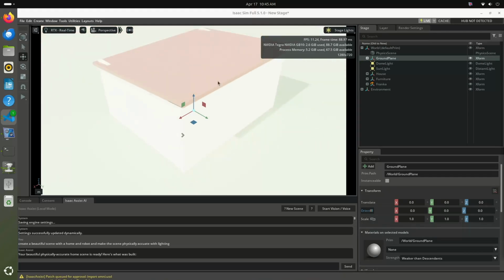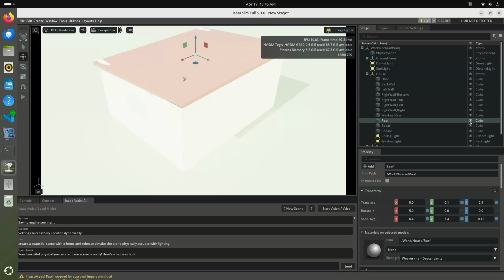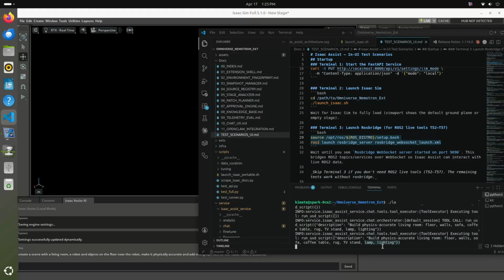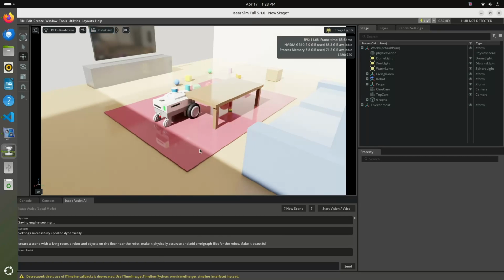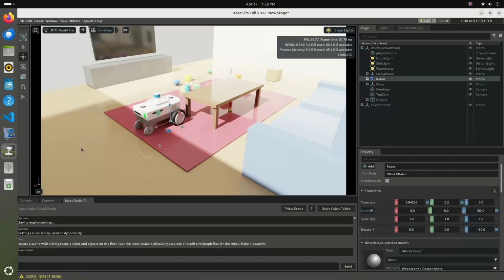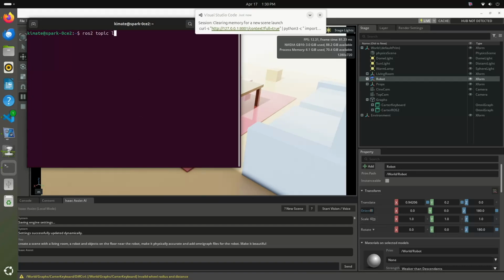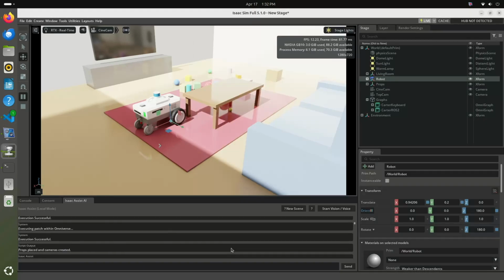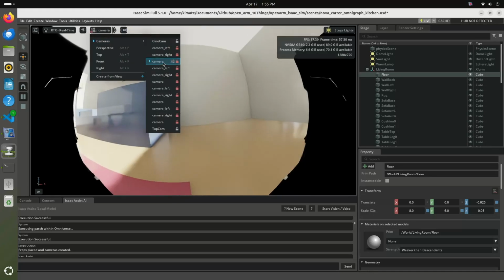Isaac Sim Assist camera controls and ROS2 topics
Isaac Assist — an open-source, agentic AI assistant that lives inside NVIDIA Isaac Sim.

It's an Omniverse extension backed by a local FastAPI service that gives you LLM-powered scene diagnostics, patch planning, and governed USD edits — all from a dockable panel while you work.

Built on 30 years of robotics integration experience and the reality that Isaac Sim's API surface moves fast. The assistant retrieves version-aware documentation and verified code patterns before generating fixes, so you get working pxr/USD calls instead of hallucinated Kit commands.

— Analyzes your USD stage and flags issues (broken articulations, missing collisions, schema mismatches)
— Retrieves relevant docs for your exact Isaac Sim version before proposing fixes
— Shows you diffs and requires approval before touching your scene
— Snapshots state before every edit so you can roll back with one click
— Builds a local knowledge base from successful fixes so repeat issues resolve faster
— Supports multiple LLM backends: Claude, Ollama (local), OpenAI, Gemini, Grok — hot-swappable at runtime

**Stack:**
— Omniverse Kit extension (Isaac Sim 5.1 and 6.0)
— FastAPI background service on localhost
— Version-scoped RAG retrieval over NVIDIA docs and verified code patterns
— Optional LiveKit voice infrastructure
— Runs on x86_64 and aarch64 (Jetson / DGX Spark)

**Contributing:**
The knowledge base is community-driven. Every verified code pattern you contribute improves the assistant for everyone. The repo includes a fine-tuning pipeline — the long-term goal is a community-trained model that understands Isaac Sim's full API surface.

Apache 2.0 licensed. Built by 10Things, Inc.

📄 Full spec: See Docs/00_INDEX.md in the repo